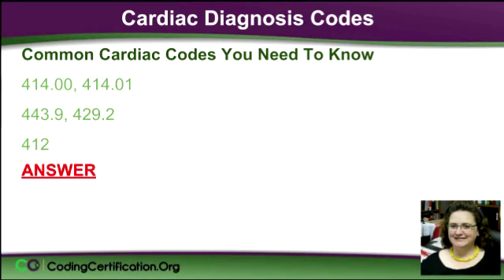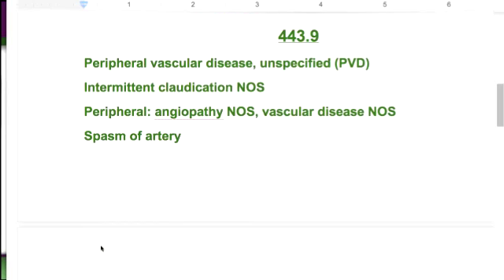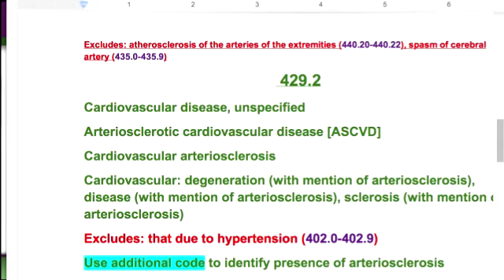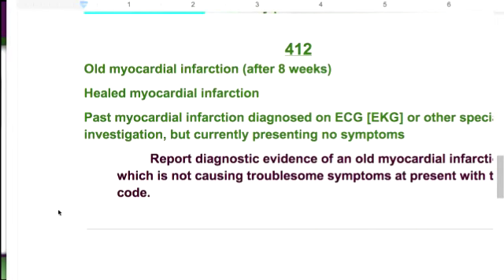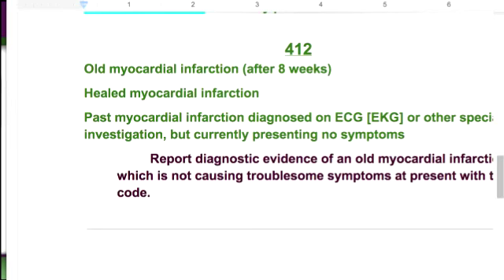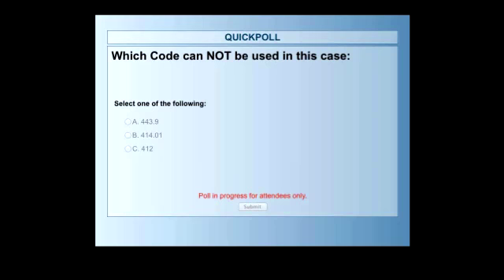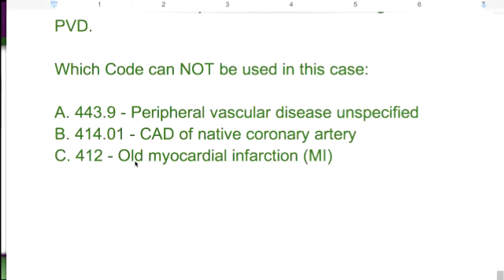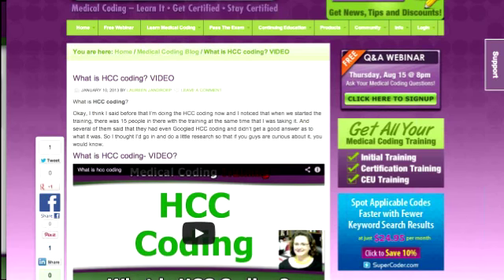Common Cardiac Diagnosis Codes You Need To Know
Join the free CCO Academy community and earn 2 free CEUs

Alicia: Cardiac Diagnosis Codes -- These are I love, diagnosis codes, as many of you already know. But, cardiac diagnosis codes can be a lot of fun. There's some that you should probably just make note of especially if you're working with maybe Medicare patients or patients more likely to have cardiac issues. The ones that I pulled out this time were 414.00, 414.01, 443.9 and 429.2 and 412. These are ones that you could see quite a bit and we've even created a little poll after I talked about to see if you catch the nuances of these codes.

Common cardiac codes that you should just be familiar with. The first one, 414.00, coronary atherosclerosis -- this is CAD. If you're not familiar with the abbreviation, when someone says they have CAD, that's what it is. But, what makes this CAD different is this is the one you use after a person's already had a CABG. That means they've had a bypass graft put in.

So, think, if somebody's had a CABG, if it's in the medical history or in the chart, then you're going to use 414.00. But, if a person has CAD and they've not had a CABG done before, it's going to be (.01). If they've had a CABG use (.00), think the two zeroes look like two heads of cabbage, two round circles there. If they've not had a CABG, look, it doesn't look like two zeroes, it's (.01) so no CABG was done. That's again, coronary atherosclerosis and it is CAD.

Another common code is 443.9, peripheral vascular disease, unspecified. They're just saying the person has PVD. A lot of times, it will be written PVD especially in handwritten notes. But they'll say, "person has PVD." Also, intermittent claudication; you'll see that a lot of times in the reports. I've never really seen documented spasms of the artery, but that obviously falls into this because it's listed.

443.9, if the person has PVD, they have it for life. So, as far as with HCC coding, if I have a patient that has 443.9 and they're on a medication for that. Or, he checks the peripheral pulses -- you know how you see him pinch their fingers in their nail bed to see how long it takes for the color to come back, stuff like that. Anything that he does to check the peripheral vascular system, it concurs or gives you additional documentation the person has 443.9, peripheral vascular disease. It's something that you see pretty often. Again, if they've had it in the past, that means they're stuck on it.

In red here, when you look at that code, that excludes atherosclerosis of the arteries of the extremities. That's a little bit different.

429.2 -- This often is confused with PVD. But it is actually different, it's cardiovascular disease, unspecified. And you'll see this acronym a lot ASCVD -- arteriosclerotic cardiovascular disease. That is different than peripheral vascular disease, because peripheral is exactly what it sounds like. It's those peripheral or outlying vascular system that is diseased. With cardiovascular disease or arteriosclerotic cardiovascular disease, then think of it like starting at the heart and working its way out. It's a little bit different.